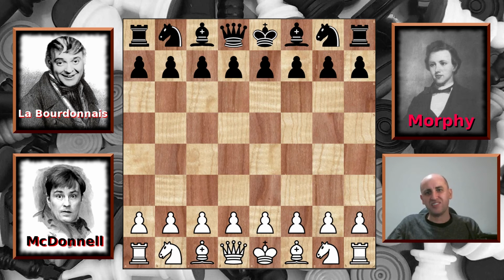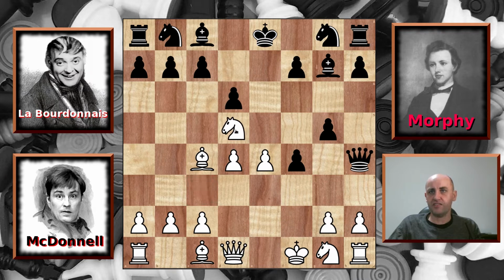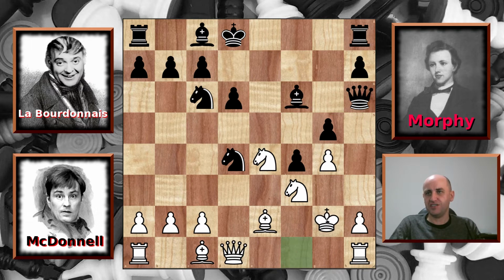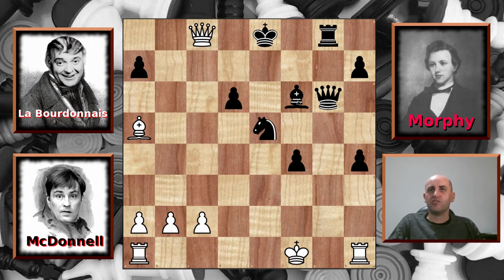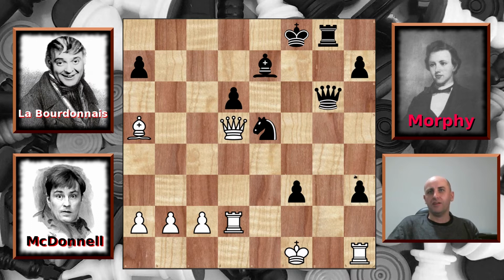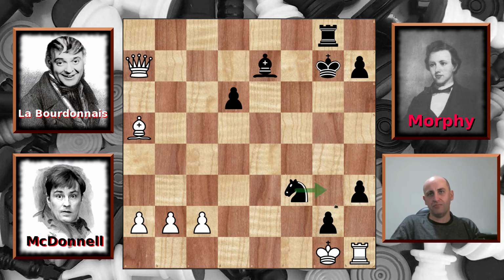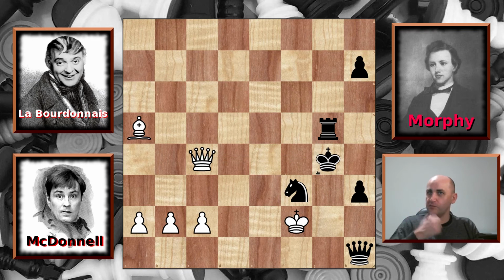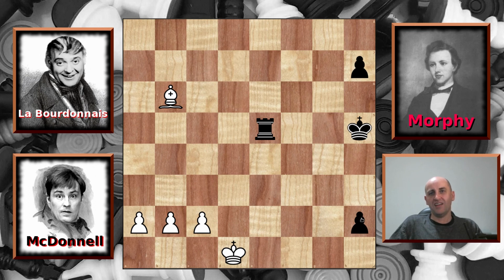1834 World Chess Championship [Match 1, Game 22] commentary by Paul Morphy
Paul Morphy wrote a chess column called "Chess Department, conducted by Paul Morphy" in the New York Ledger from August 6, 1859 until August 4, 1860.

In this video, we go through the twenty-second game of the first 1834 match between Louis-Charles Mahé de La Bourdonnais and Alexander McDonnell. This time, it's another King's Gambit. We use Morphy's commentary, and a little bit of 21st century engine analysis.